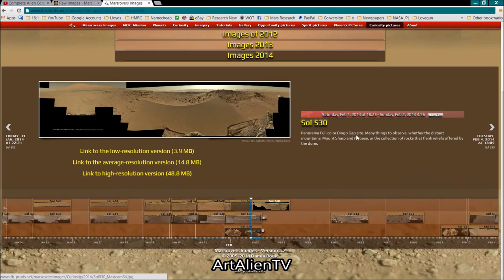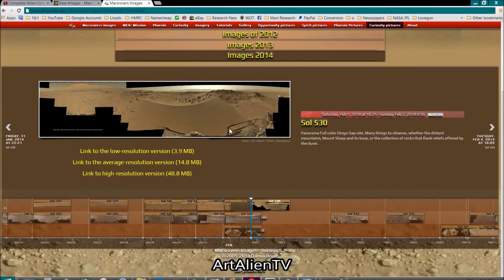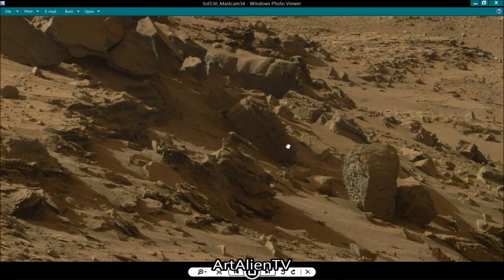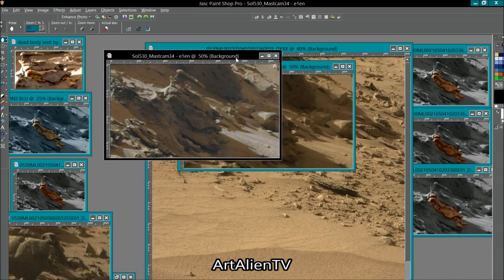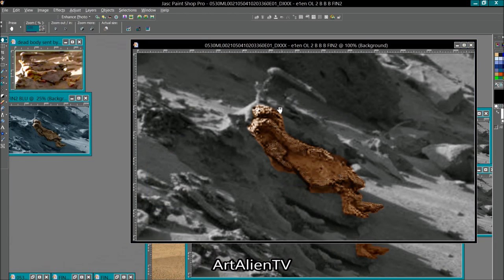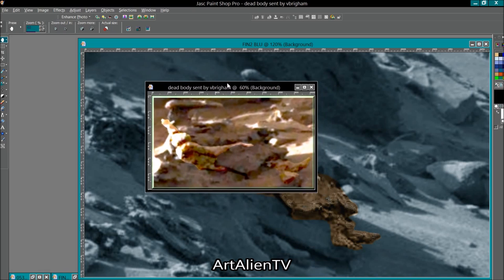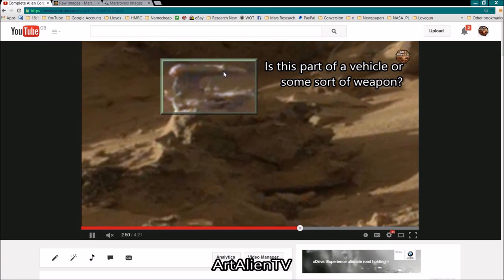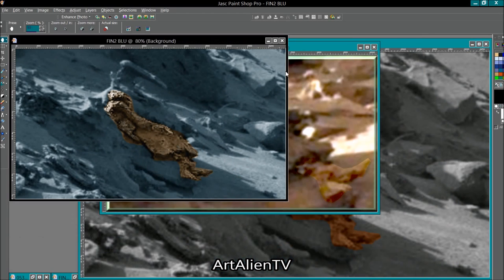MARS Ancient Dead Soldier Found ? Alien Corpse Revisited. ArtAlienTV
🧐 " Taking another more detailed look at what looks very much like a complete ancient alien corpse of a possible dead soldier found on Mars in this Curiosity image. Is this a well preserved body is lying on a slope next to a strange piece of alien technology? Perhaps some kind of weapon or vehicle like a hover bike or jet pack. He's wearing a trench coat with a handgun holster and there seems to be moss growing in the surrounding area.
It may be drawing moisture from the dead alien soldier. Is this the big "Mars smoking gun" we have been anticipating? Looks like it!
If you look carefully you can see a handgun holster just below his elbow. Estimated body length around 5 feet tall. If you look below left of his withered feet you can see what looks like one of his boots half buried in the Martian sand.
This is from the same image set as the recent "Mars statue" discovery.
Is this yet more compelling evidence of a recent war on Mars?
These anomalies were first found and published by ArtAlienTV on the same day - February 9th 2014 ".

It comes to something when photos taken during the American Civil War in the 1860's are clearer and sharper than images from NASA's Curiosity rover.
What the hell are they playing at with this multi billion dollar Mars robot?
This video demonstrates this fact in graphic detail.

Visit the MARS ZOO - ArtAlienTV and see hundreds of Mars animals, UFO's and strange alien artefacts.

MARS "Planet of the Apes". ArtAlienTV 2014.

Mars was once like Earth with water and life. It seems at some time in the quite recent past that it's atmosphere was all but destroyed probably by Olympus Mons exploding or a global war over the dwindling water supplies. There is wreckage strewn all over the surface including "alien technology" like munitions and aircraft parts. There are broken statues, half "buried and ruined buildings", and countless "animal and even humanoid remains lying on the Mars surface" freeze dried and covered in red dust.
People say these are just rocks because they they are the same colour as their surroundings, but if you were to lie in the Mars dirt for a thousand years then so would you.

Some people are determined for there to be nothing to see on Mars. Are these the same people who wish to rob their remaining mineral resources and any alien technology they see fit?

As the fast growing "hoards of researchers find countless more alien artefacts" the flat Earth society become ever more aggressive in there comments and threats.
Who are these people? And why are they trying to prevent the truth about Mars becoming publicly excepted?
It is the Cosmic equivalent of a policeman trying to stop the public looking at a road accident scene as they slowly drive past in there cars. You can't stop what is part of Human nature.

The weight of evidence is now becoming way too great to suppress.
Many Luddites are now throwing their toys out of the pram as they realize that they are no longer the only child.
And as if to mock them ArtAlienTV is now finding what look very much like "childrens toys on Mars".

These Luddites and Trolls will probably go on to reinforce NASA's notion that the general pubic are not ready for this type of  "Mars alien disclosure".
The search continues!

This image was taken by Mastcam: Left (MAST_LEFT) onboard NASA's Mars rover Curiosity on Sol 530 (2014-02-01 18:37:37 UTC).